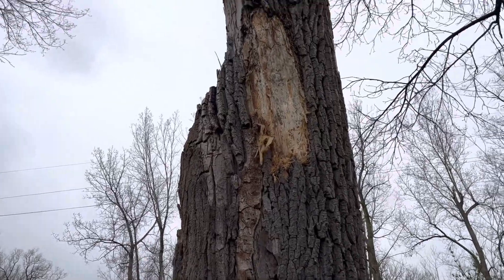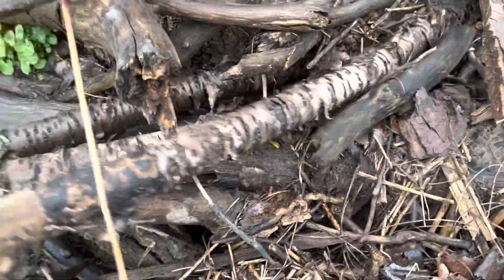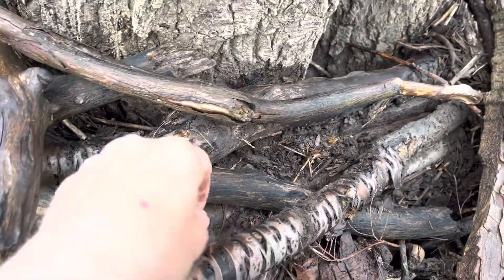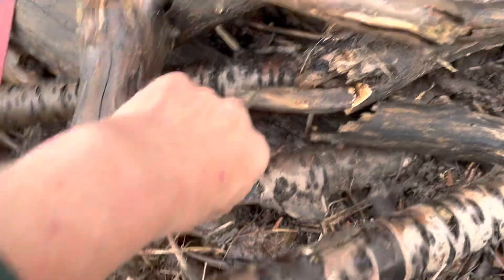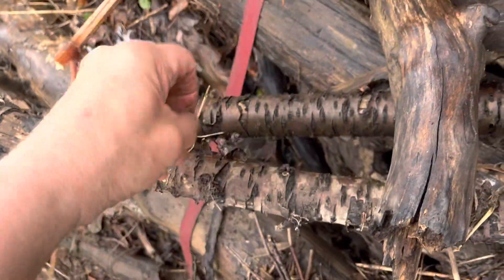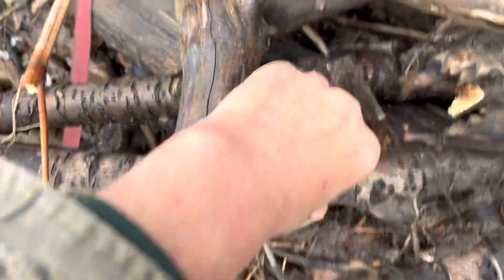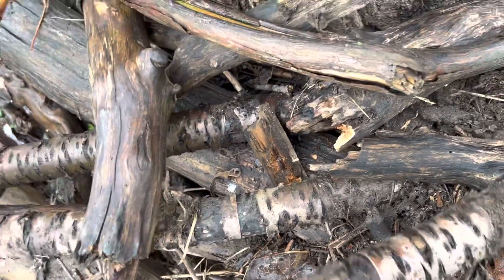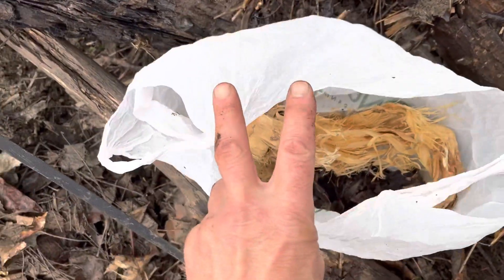Bark skin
More stuff to burn